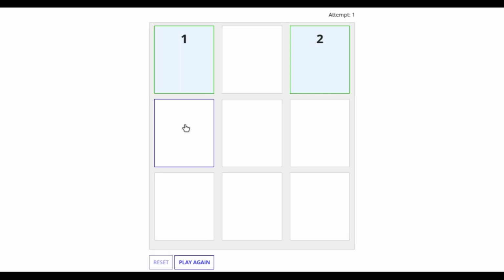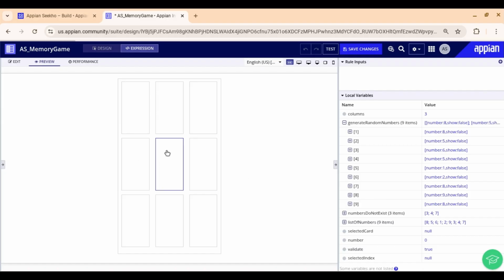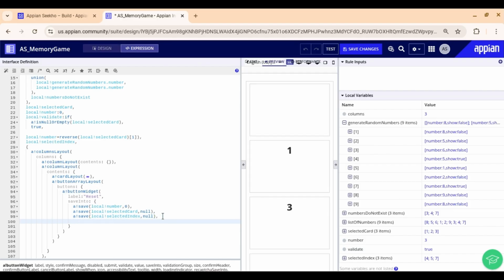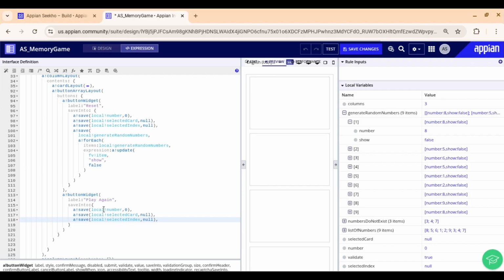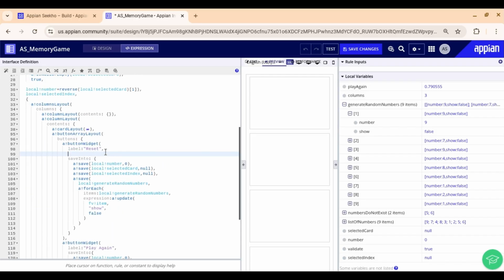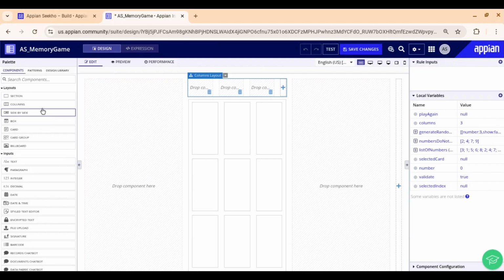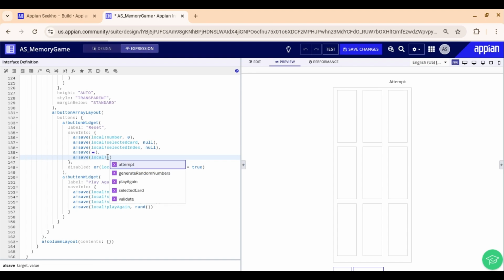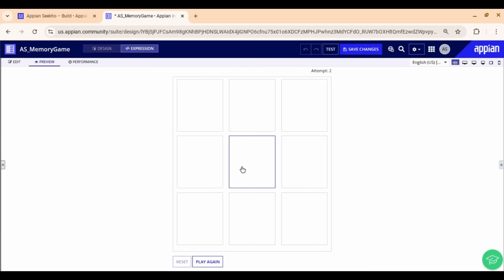4/5 Memory Game in Appian | Appian POC | Appian Games | Appian Tutorials for Beginners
This Video Covers:
~ Introduction to the Memory Game project built in Appian.
~ Overview of what a memory game is and the goal of the app.
~ Brief preview of what’s coming in the next video: game logic, card matching, and scoring.
~ How you can dynamically create a layout with Cards as list item pattern